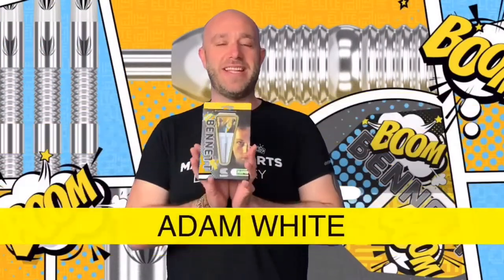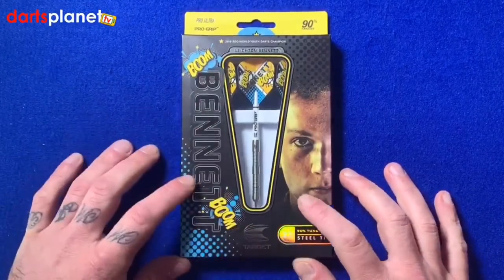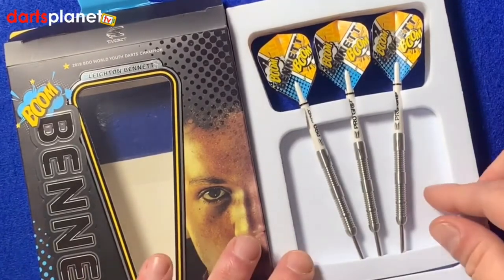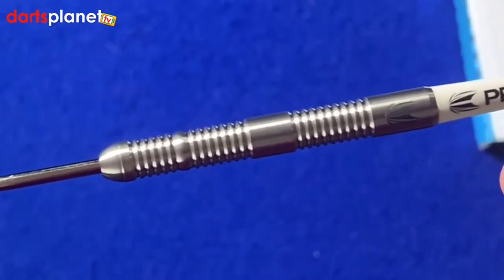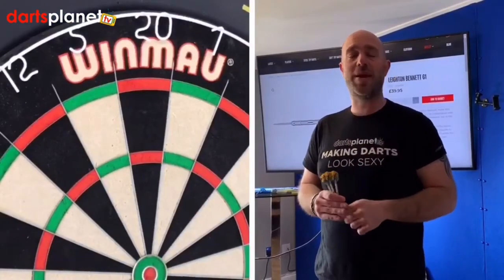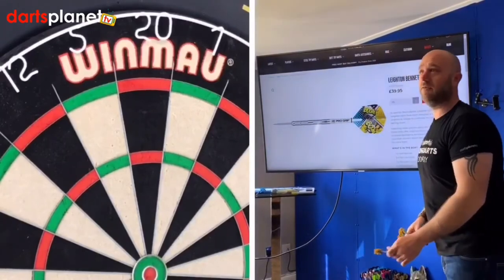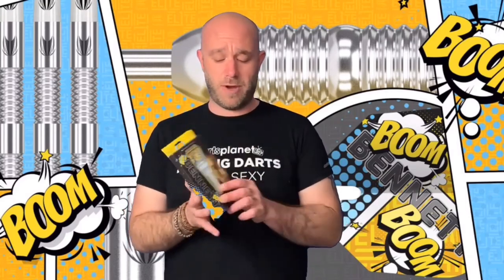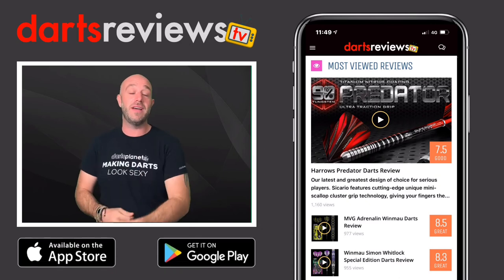Target Leighton Bennett Gen 1 Darts | Darts Reviews TV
Darts Reviews TV (in association with Darts Planet TV) review the Target Leighton Bennett Gen 1 Darts.

Product Information:

• 90% Tungsten
• 3 x Dart Barrels
• 3 x Pro Grip Shaft
• 3 x Pro.Ultra Flights
• 3 x Nickel Point